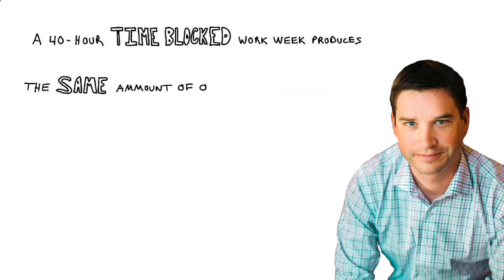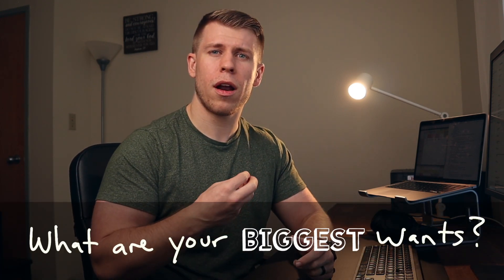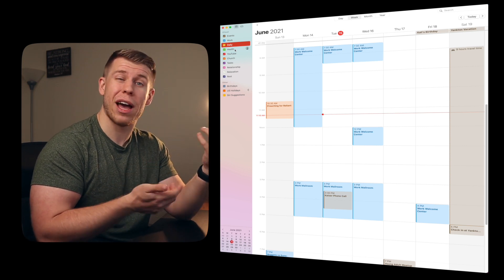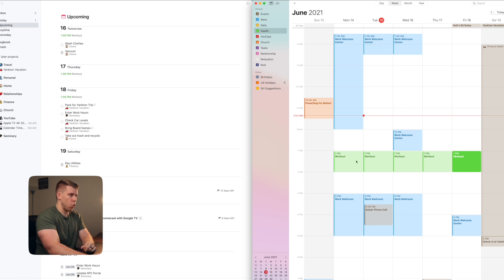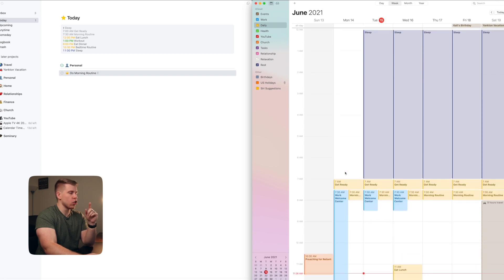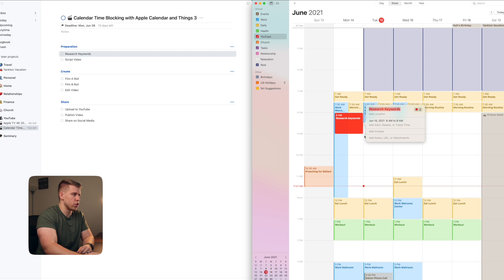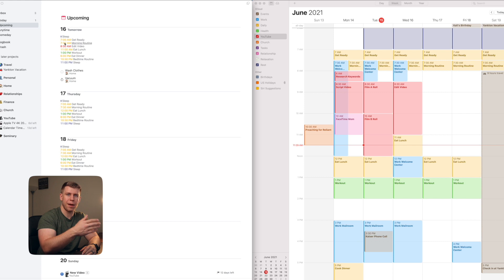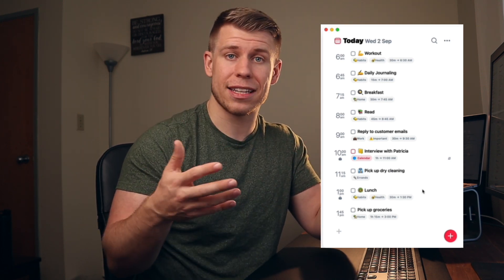Calendar Time Blocking with Apple Calendar and Things 3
In this video, I demo how I use Things 3 and Apple Calendar together to time block my week. If you enjoyed this video, you can check out my full review of Things 3

TIMESTAMPS
0:00 Intro
1:34 Identify Your Priorities
2:36 Parkinson's Law
3:16 Why Apple Calendar?
4:00 Color-Coded Calendars
4:52 Demo of Time Blocking
10:40 Importing Things 3 Tasks
14:29 Apple Watch Integration
14:49 Other Apps for Time Blocking
16:46 What App Do You Use?

💻 Computer: 2020 M1 MacBook Air